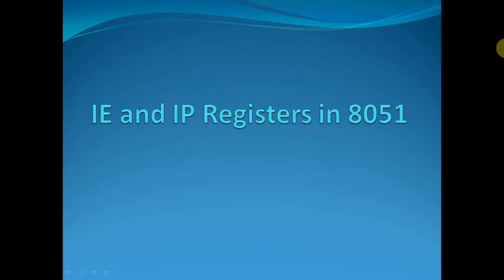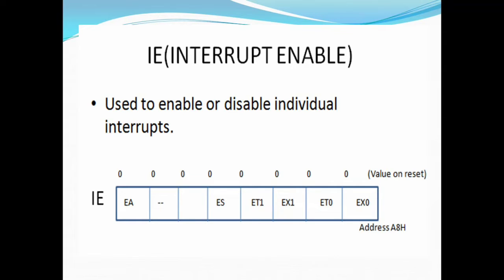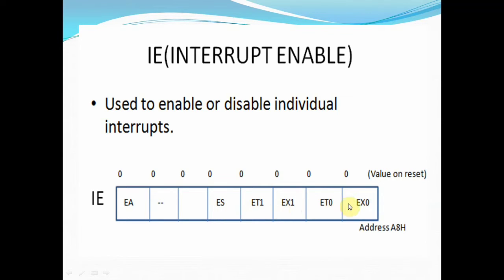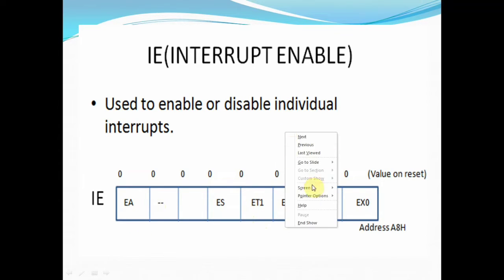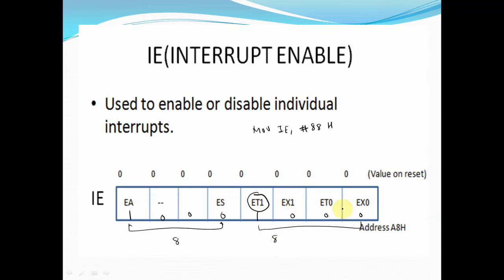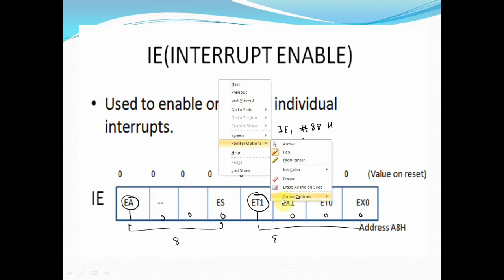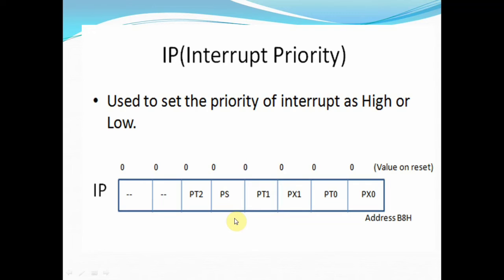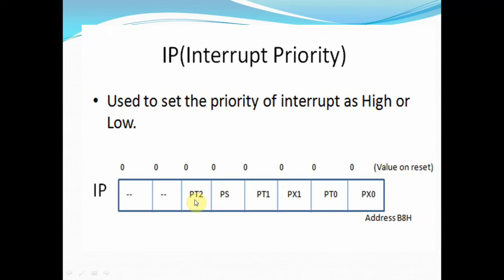IE and IP Register in 8051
In this video I have explained two sfrs IE and IP in, 8051 microcontroller